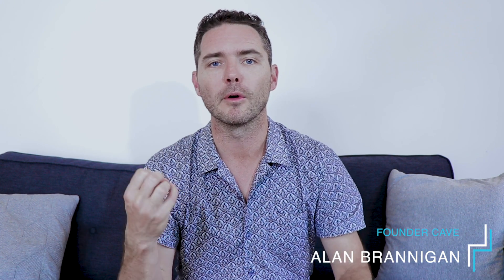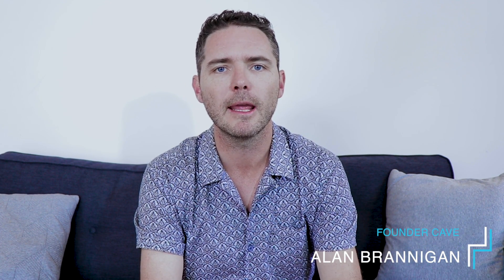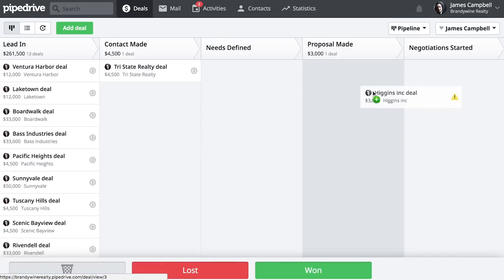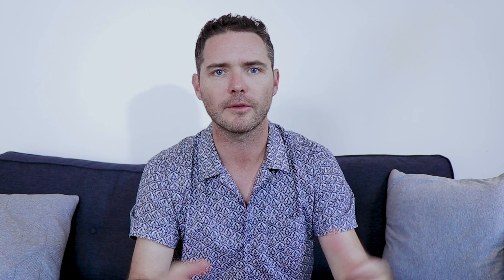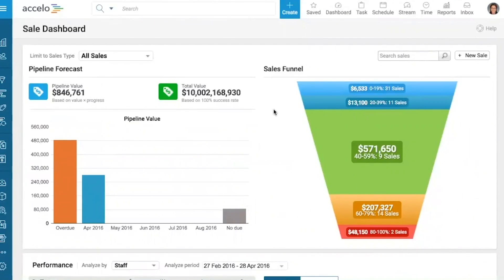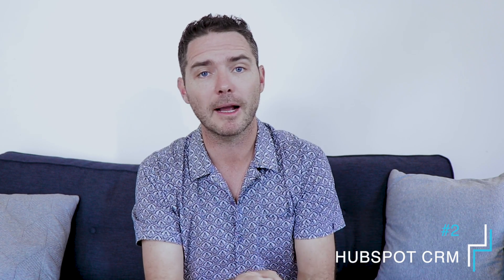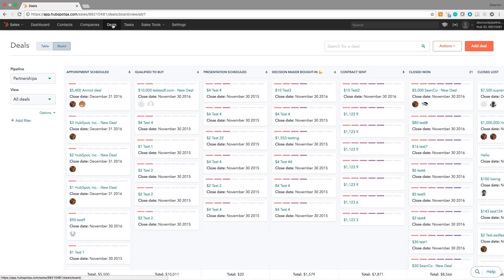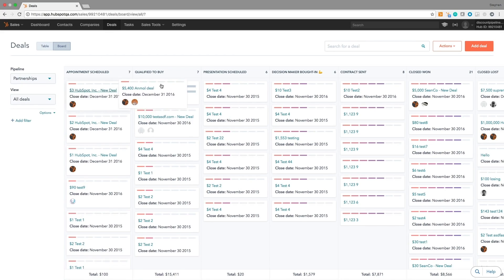5 CRM Tools for Small Businesses (2018)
In this video I cover 5 Customer Relationship Management (CRM) tools that I’ve tried and tested and believe are great solutions for small businesses or businesses just starting out.

The links for these tools are posted below. I hope you find this video useful and would certainly appreciate your feedback in the comments section.

Also, if there are other Customer Relationship Management tools that you think would be useful for small businesses or businesses just starting out then by all means please let us know. Founder Cave is about sharing information and experiences and supporting each other on our entrepreneurial journey so we would love to see that community engagement here!

Show Notes, *** List and Resources

Take Care,

Alan